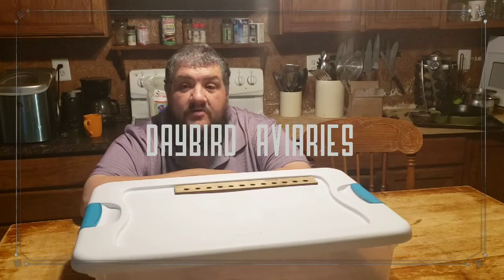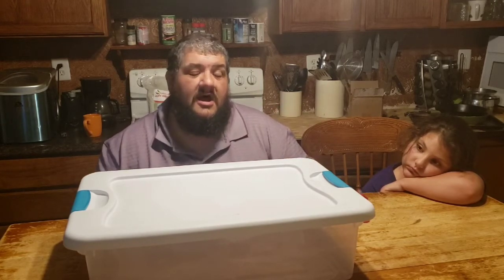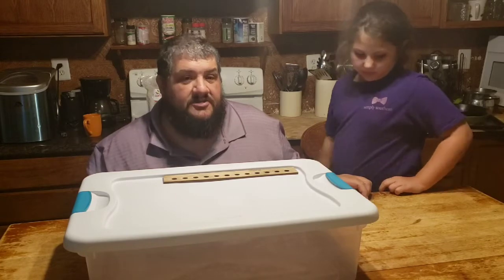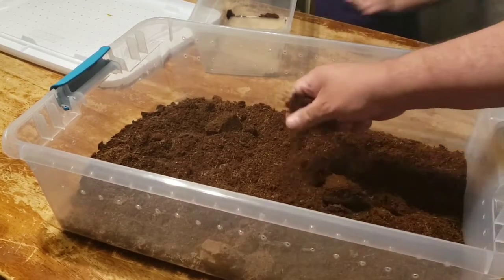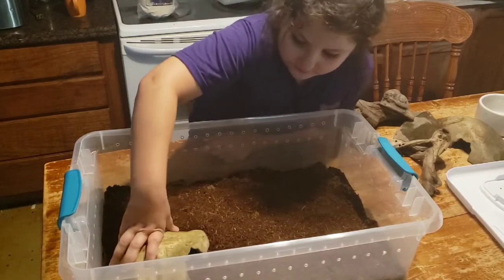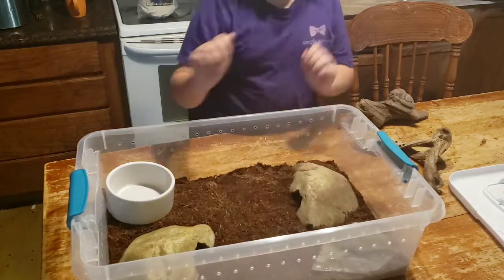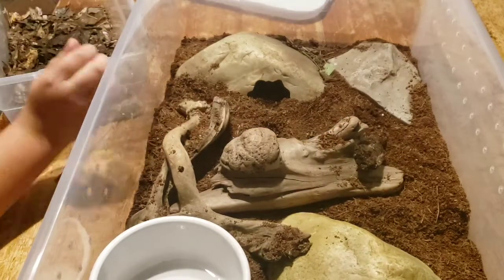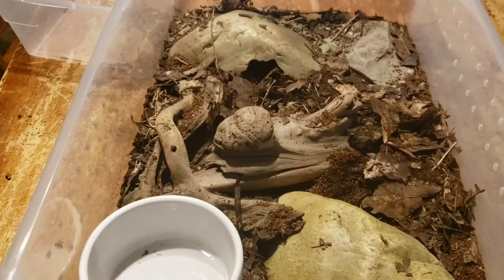HOW TO SET UP A BIOACTIVE ENCLOSURE IN A PLASTIC TUB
SETTING UP A BIOACTIVE ENCLOSURE IN A PLASTIC TUB

We recently brought home  another new pet.  He's extremely cute.  We'll show you what he is in the next  video. Catherine has wanted one now for about two years.  When one became  available locally, we brought him home with us without hesitation.

He lived in a tub habitat at his previous home and we wanted to duplicate that for him here so Catherine and I set to work to create something nice for him.  We used a soldering tool to melt holes in the tub for ventilation.  Then we used Eco Earth for the substrate and added colonies of springtails and isopods to help keep everything clean. We won't be adding plants because this guy doesn't really need any special lighting and the plants would not flourish.

Compressed EcoEarth Substrate
Our Amazon Store
Our Amazon Wishlist